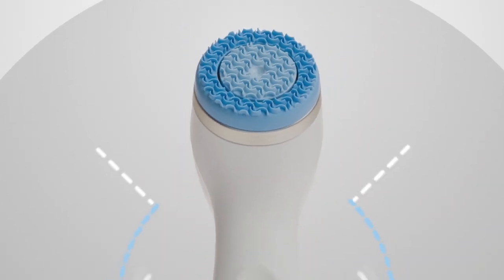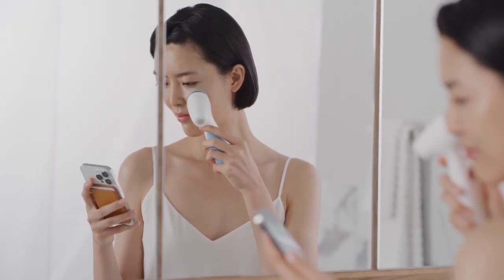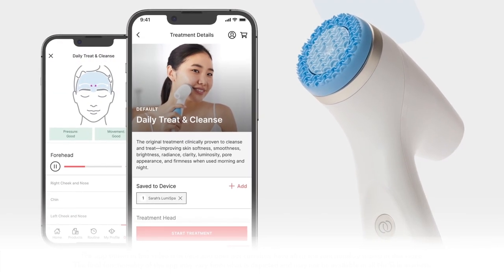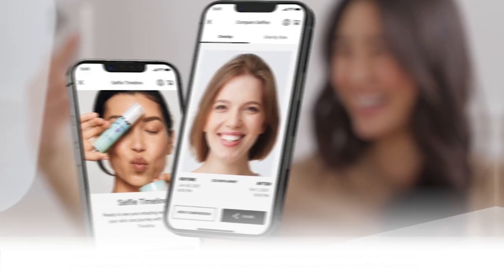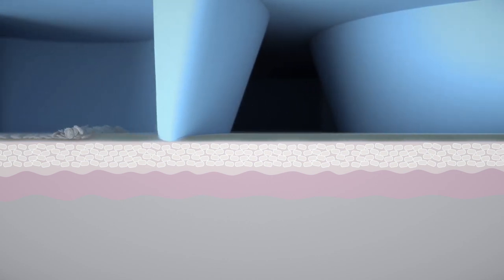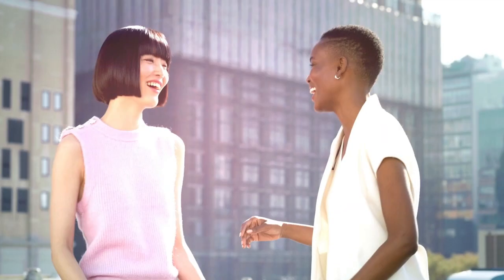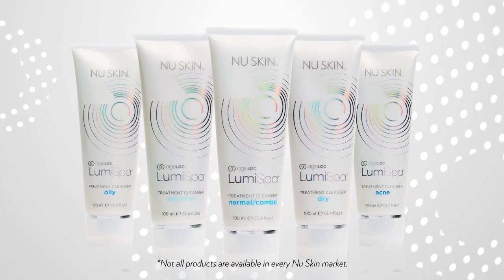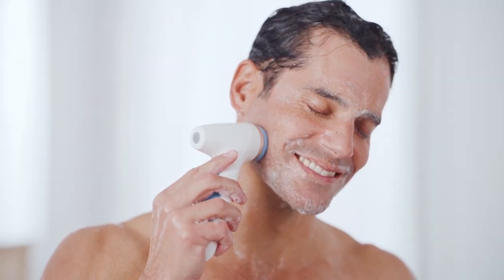Revolutionize Your Skincare Routine with ageLOC® LumiSpa® iO and Nu Skin Vera®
Smart skincare technology is here with ageLOC® LumiSpa® iO. This one-of-a-kind device gently cleanses away makeup, dirt and oil, leaving your skin softer and smoother after just one, two-minute use. It also helps deliver brighter, healthier, more youthful-looking skin in as little as two weeks. Pair with the Nu Skin Vera® app to unlock intelligent coaching, customized regimens, skincare routine tracking and more. Then watch your results progress over time with the selfie timeline. Turn your skincare dreams into reality with ageLOC LumiSpa iO and Nu Skin Vera.

Nu Skin Enterprises, Inc. demonstrates its tradition of innovation through its comprehensive anti-aging product portfolio, independent business opportunity, and corporate social responsibility initiatives. Nu Skin was founded in 1984 and sells its products through a global network of sales leaders. Nu Skin is traded on the New York Stock Exchange under the symbol ""NUS.""